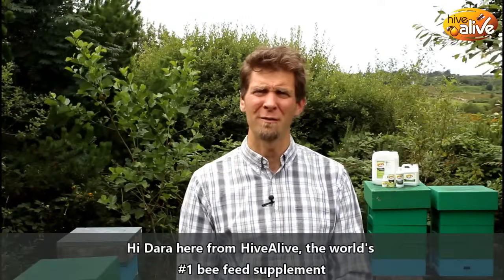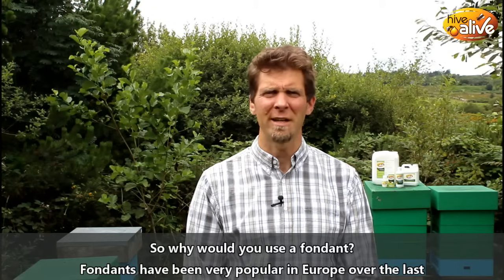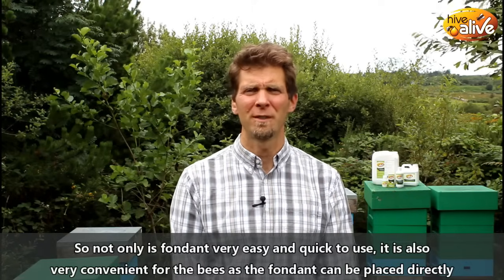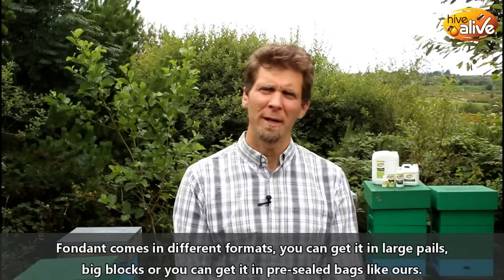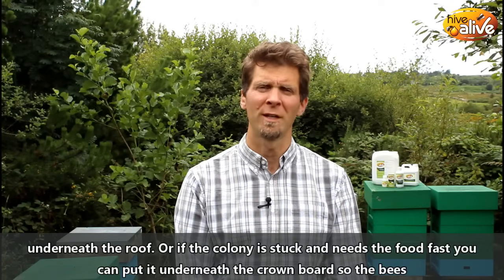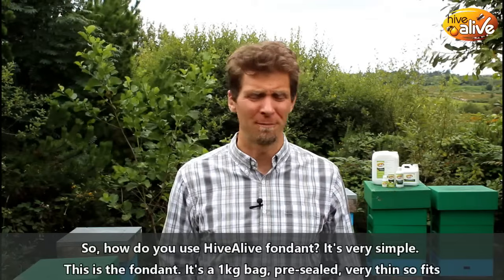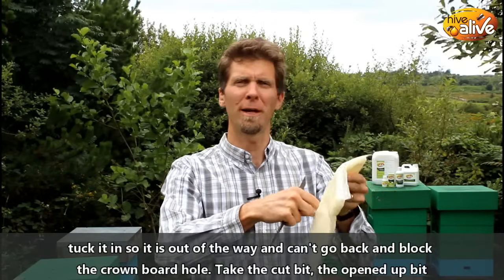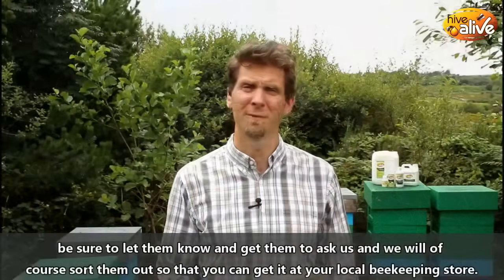Feeding Fondant to Bees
What is fondant and why should I feed it to my bees?

In this video, Dara Scott, goes through all the benefits of feeding fondant to honeybees.

👉Fondant is put on top of the colony, either under or over the brood box, so no feeders are needed.
👉 It can be used as an autumn feed but is mainly used to top up over winter, when it is too cold to feed syrup, or in late winter when bees are running out of stores.
👉 Because it is placed directly over the cluster, the bees do not have to leave the cluster to access food, minimising the chance of starvation.
👉 Fondant is easy to handle and store and doesn’t cause robbing like syrup can.

Due to demand from beekeepers, we launched a HiveAlive Fondant that contains the correct dose of HiveAlive as well as added vitamins & amino acids.

Benefits of our new HiveAlive Fondant:

✅ Correct dose of HiveAlive incorporated
✅ Additional vitamins & amino acids added optimised for bee health
✅ Very thin and flat packaging to allow ease of placement directly on top of colonies
✅ Safe, produced using enzymatic hydrolysis without the use of acids or heat processing giving no harmful HMF
✅ Very fine particle size sugar for enhanced digestion
✅ Natural active ingredients
✅ Only European, non-GMO ingredients

Contact your local beekeeping supply store to purchase.